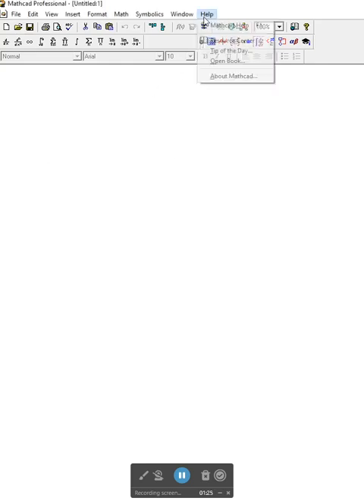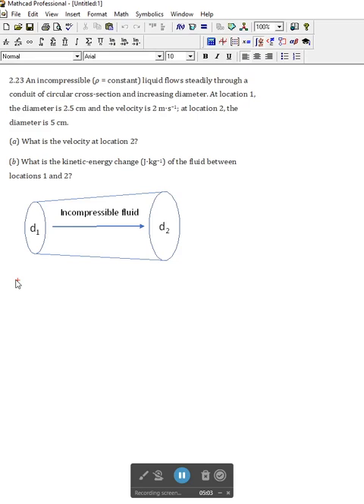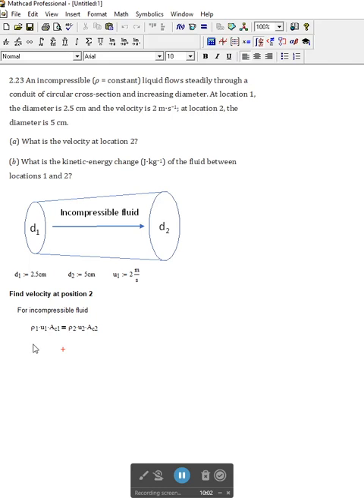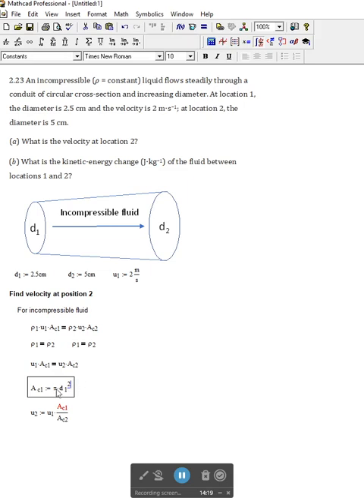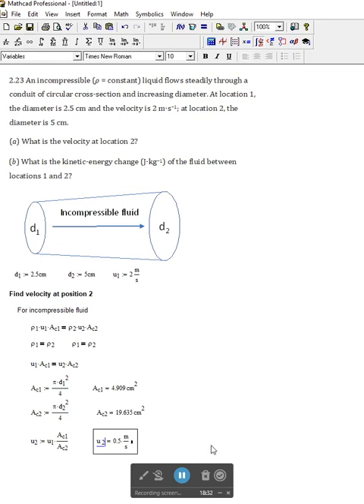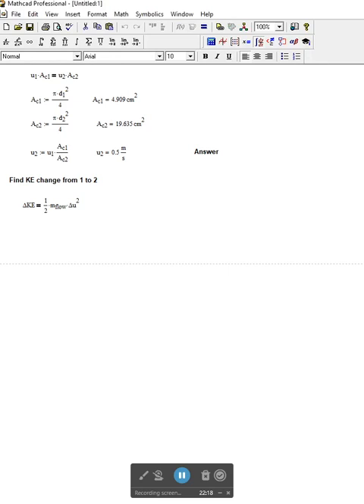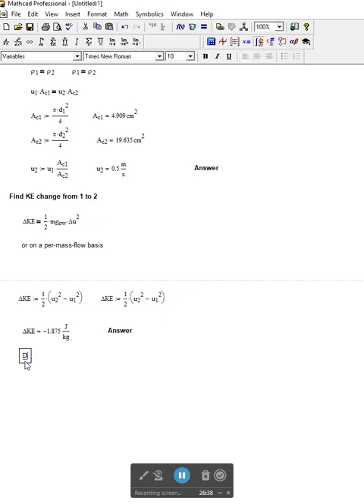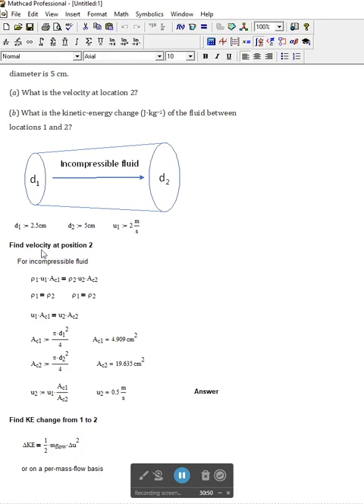SVN, 8ed, Problem 2.23, velocity of a fluid flowing through a pipe. MathCad tutorial.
Smith & Van Ness, 8th edition.  Problem 2.23, solved as a MathCad tutorial.  Calculation of the velocity and kinetic energy change of an incompressible fluid flowing through a pipe of increasing diameter.